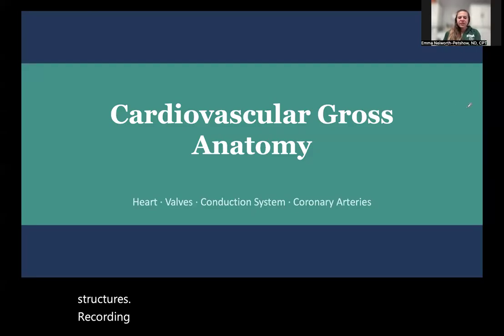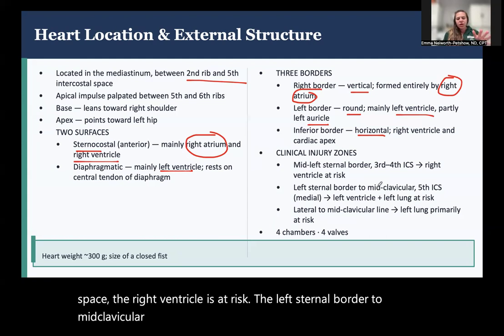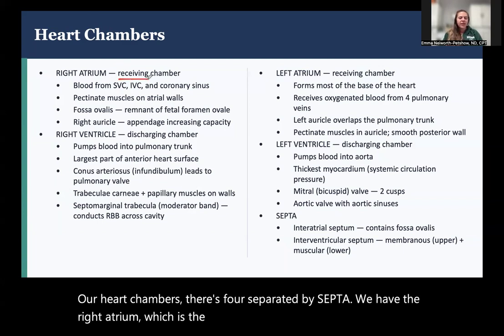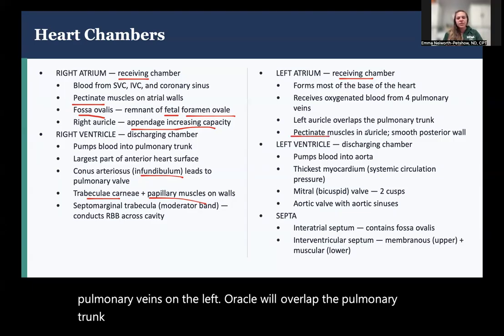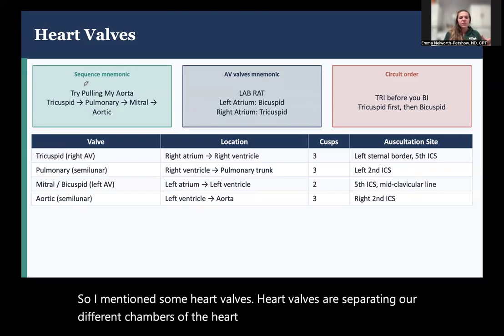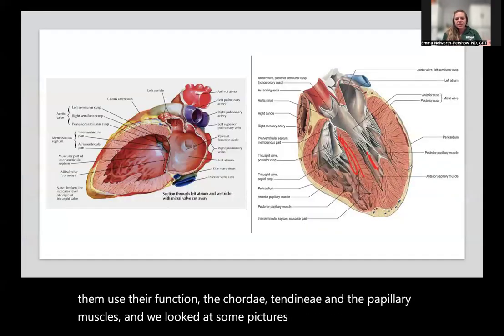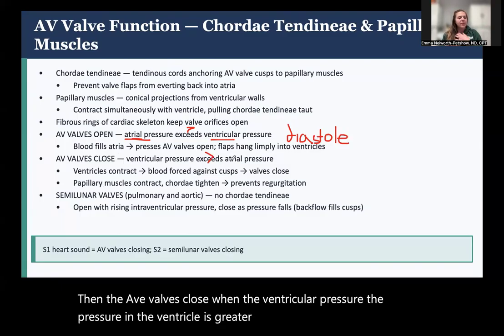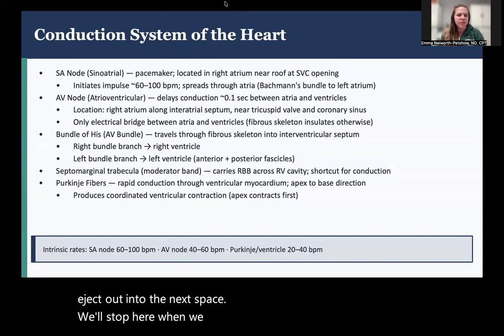Cardiovascular System Anatomy Part 4